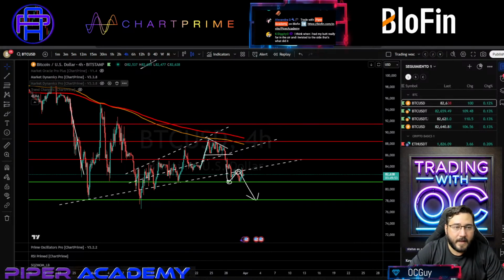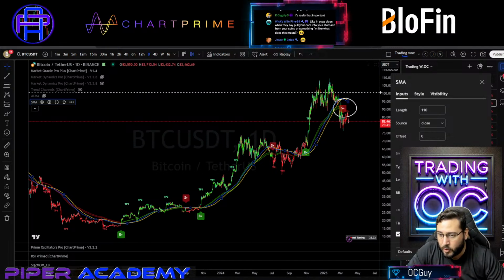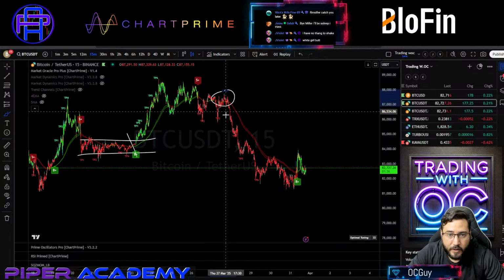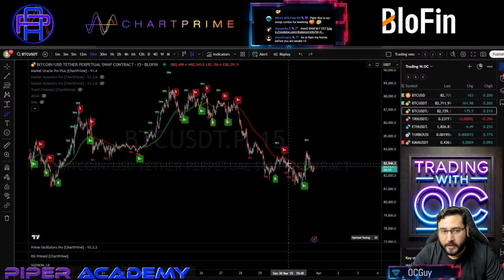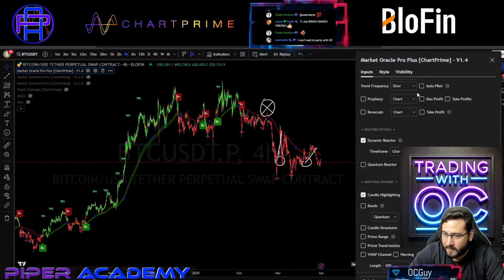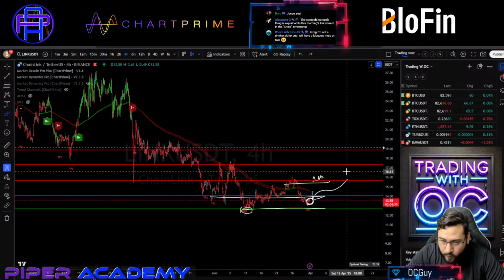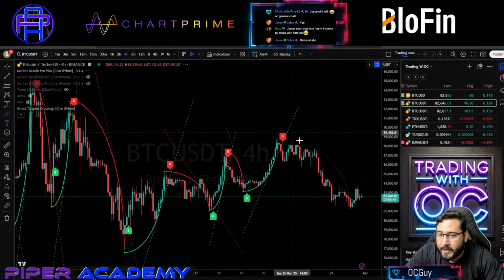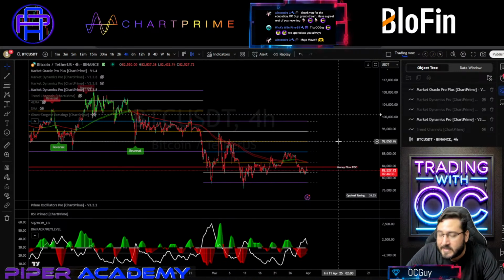Chapter 4 Indicators and my settings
CryptoQuant CEO Sounds The Alarm  |  FOMC Week  |  200 Day SMA  |  Recession  |  Live Trading.  Join Special Guest Darron Does Things for a full breakdown of everything you need to know. News, Markets, and TA!!

Timestamps
00:00 Intro